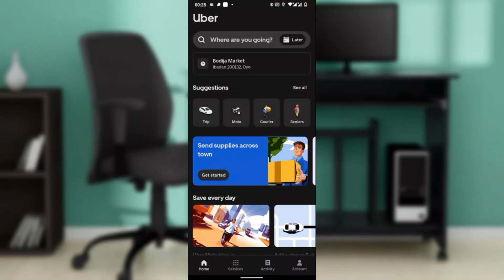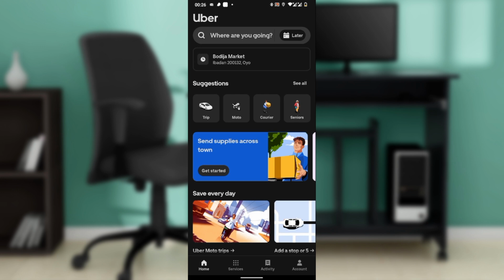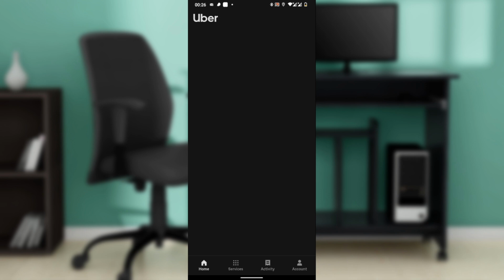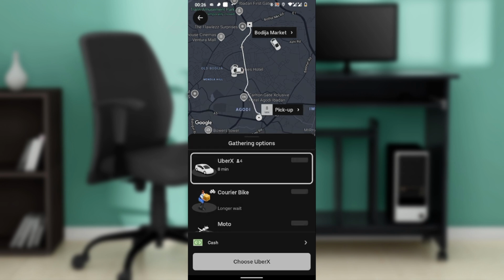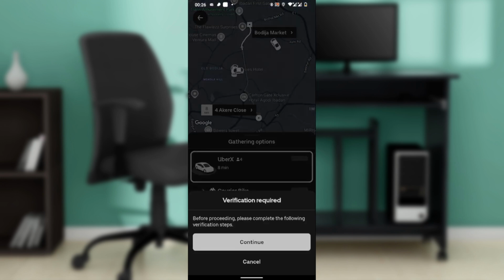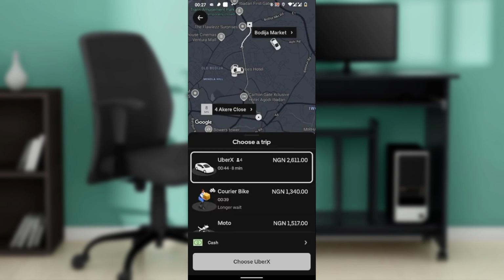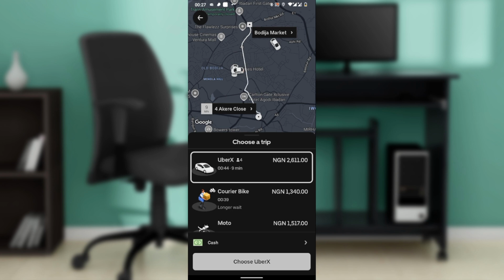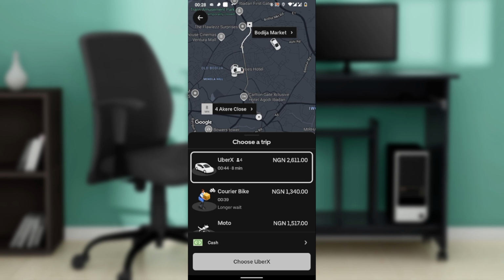How To Request A Car Seat on Uber (Quick Tutorial)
In this video I will show you How To Request A Car Seat on Uber. It would be good if you watch the video until the end so that you don't miss important steps.